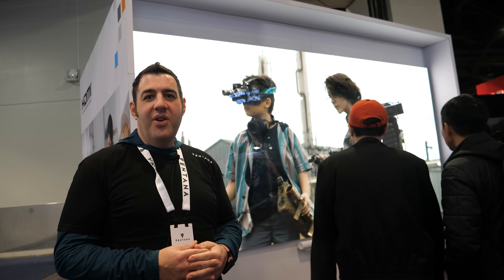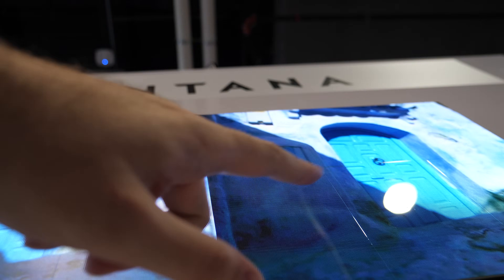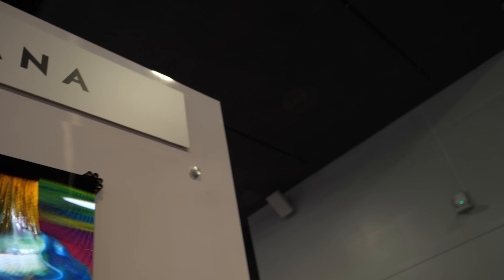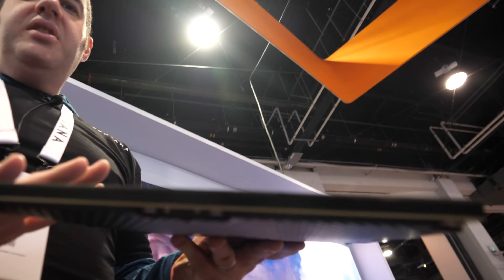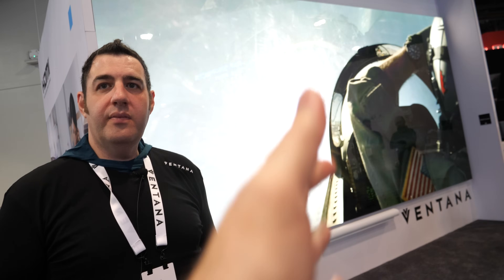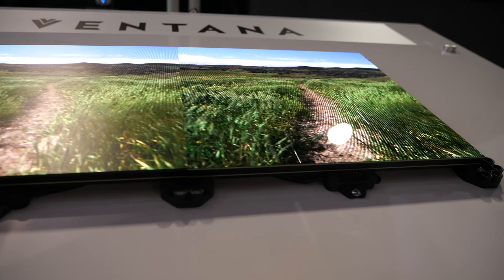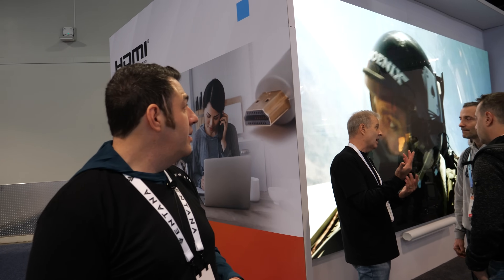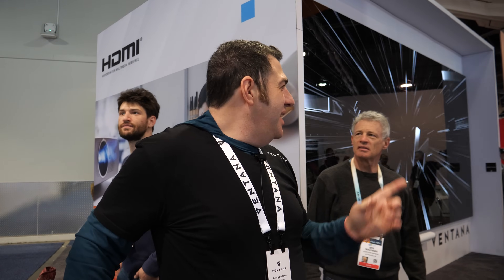Ventana microLED 220" 6K display impossibly thin digital tile magnets pogopins easy install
Ventana by Megapixel showcases their microLED 220" 6K display at CES 2024, presenting a true microLED technology with extremely high dynamic range.

Featured at the HDMI Licensing Administrator, Inc. (HDMI LA) Booth at ces2024 the display allows users to build walls of any shape and size, with the featured one measuring over 220 inches diagonally. The tiles that make up the large display are square foot modules, each 300x300 mm in size, and they connect magnetically on a simple grid, eliminating the need for cables.

The display is capable of processing an 8K video signal on a physical 6K screen, demonstrating the ability to upscale and downscale content. The modular design with magnetic connections makes it a user-friendly DIY TV option, enabling users to easily customize the display's shape and size. The tiles communicate with each other, creating an auto mesh and ensuring a seamless connection.

To address concerns about the security of the display tiles, especially in commercial applications, Ventana has incorporated a safety mechanism on the back. This prevents unauthorized removal, and for large arrays, special maintenance tools would be required for tile removal. The individual modules undergo calibration to achieve consistent color reproduction, and the display offers two finish options: a glossy finish called Liquid Black, ideal for deep black levels, and a matte finish that minimizes glare.

The display is positioned as a cinematic technology for home use, incorporating expertise from the film-making industry. While the current pricing for larger screens starts in the low six figures and can go up to a million dollars, Ventana expects the cost to decrease over time with mass production. The display is not limited by a fixed aspect ratio, allowing users to create unique shapes and sizes.

The product is not only intended for home entertainment but also serves as an architectural tool. The square tiles and their thin form factor mimic building materials, making them suitable for various design applications, such as kitchen backsplashes, walls, ceilings, and more. Ventana emphasizes the versatility of the display, suggesting it could eventually be available for purchase at retail stores.

The processing unit for the display is compact, fitting into a single rack unit, capable of handling 35 million pixels in various shapes and sizes. The display is compatible with common sources like computers, Apple TV, Blu-ray, and gaming consoles. Ventana's parent company, Megapixel, is well-known in the professional display industry, and their processing system is even used by other microLED brands like LG and Sony.

While the display showcased at CES 2024 has a native resolution of about 6K, it can handle 4K and 8K content through upscaling and downscaling. Ventana aims to make microLED technology more accessible, offering a middle ground between the challenges of achieving excellent black levels and keeping costs reasonable. The company manufactures its products in California and assembles the tiles in Taiwan, utilizing a combination of processors for optimal performance.

Ventana's microLED display is positioned for both residential and industrial applications, catering to luxury retail brands, automotive, factories, concert touring, and movie-making industries. The display's presence at CES 2024 contributes to raising awareness of LED technology and its potential applications, demonstrating the ease with which these displays can be transported and set up. The display is presented as a solution for those who want 8K but also need a large enough display to appreciate the increased resolution.